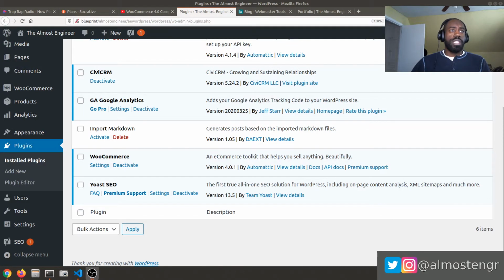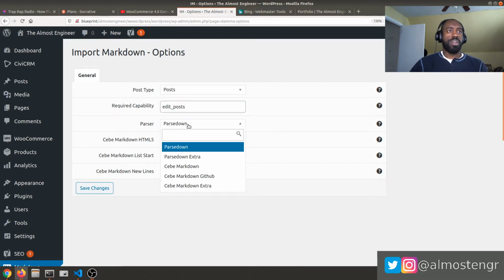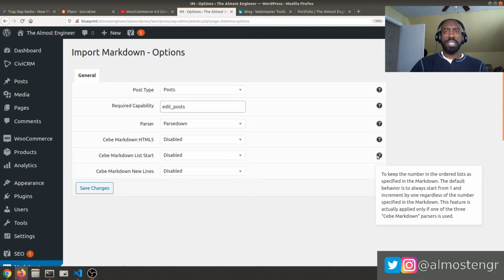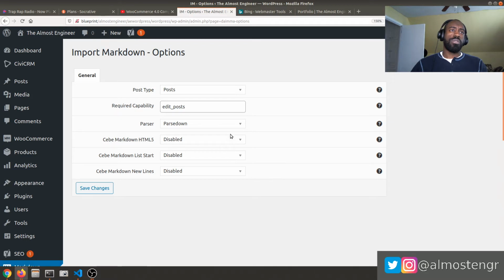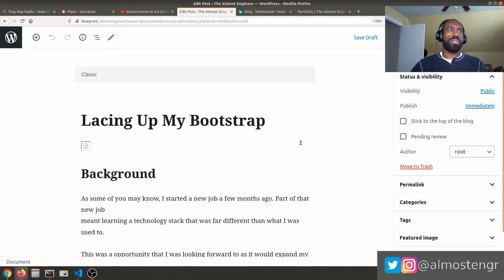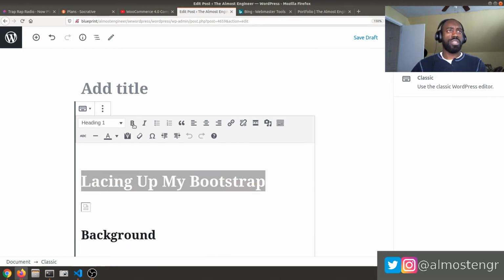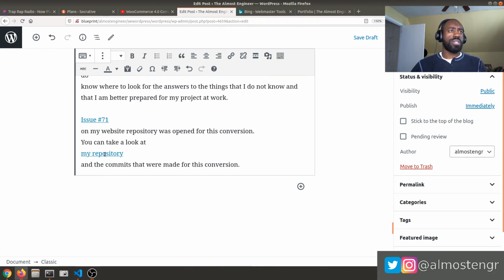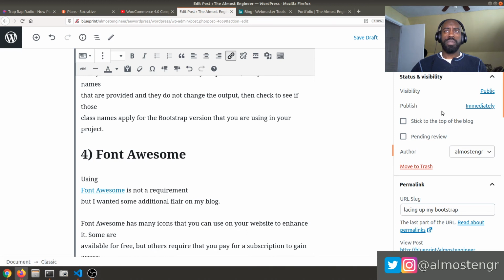Import Markdown Plugin in Wordpress | Installation and Usage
I show you how to install the Import Markdown plugin on your Wordpress site as well as a demonstration. I used this plugin to import my existing content from my static website to my Wordpress website.